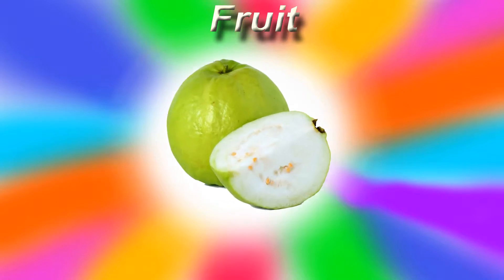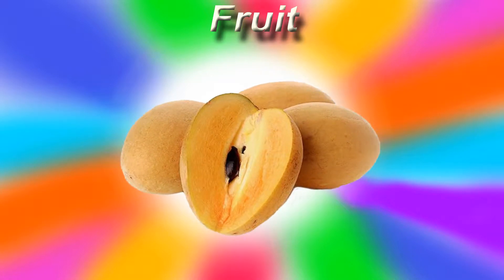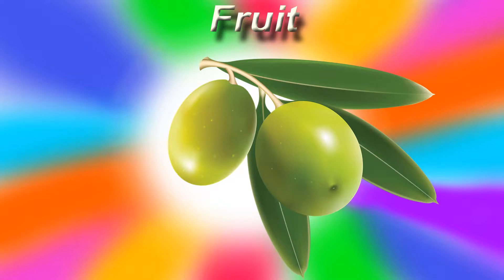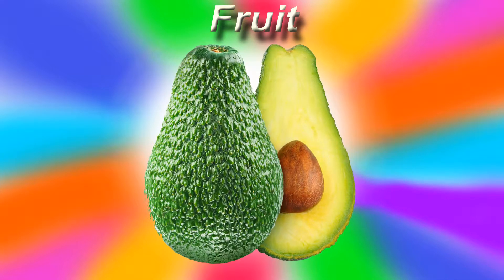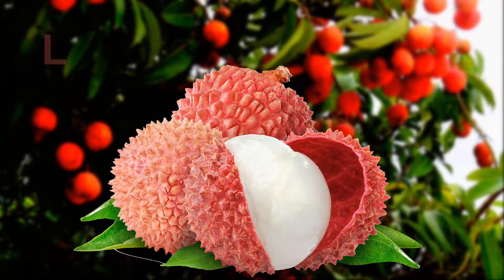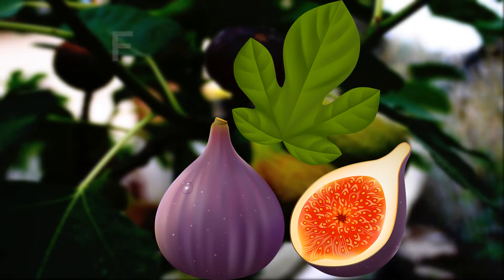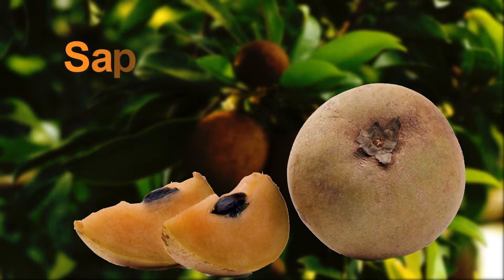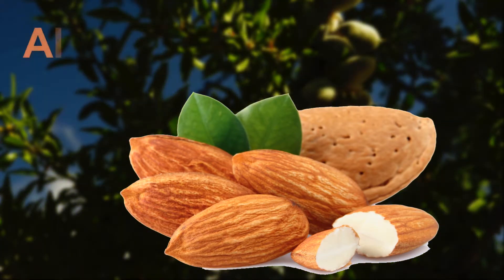Learn fruits(part-2) name with English Words (Spelling)|Kids learning | Kidditube.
Learn all fruits(part-2) name with English Words (Spelling)|Kids learning about fruits.There are all fruits name With Photo  this video.

Details :-
                Guava,  Litchi,  Mangosteen, Cherry, Fig,  Sapodilla,  Peach,  Almond,Plum,Peanut,